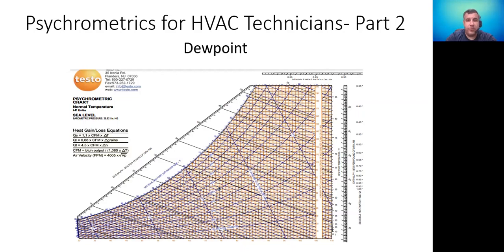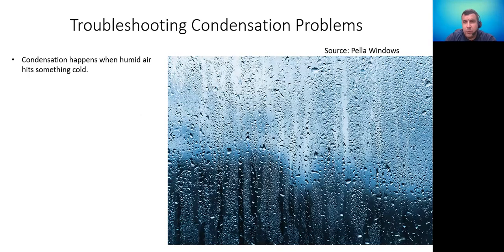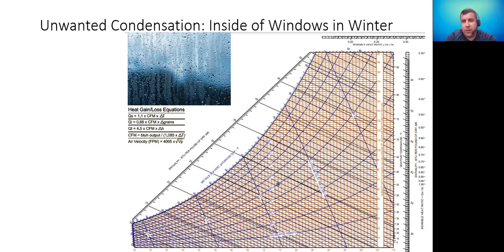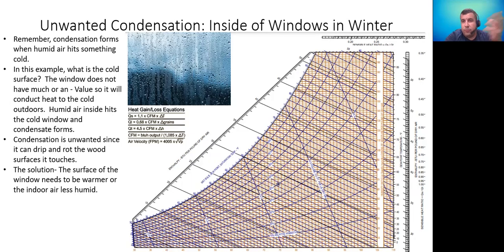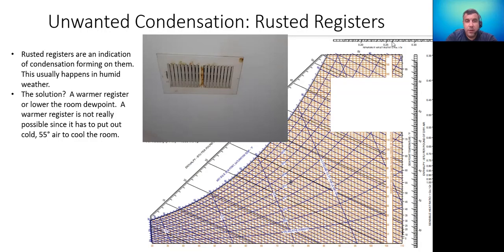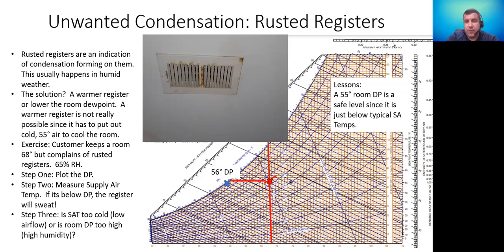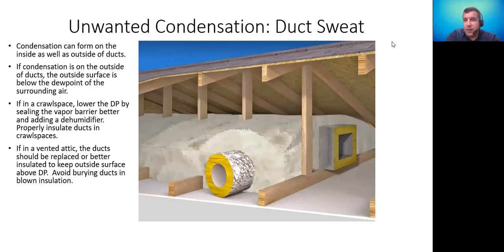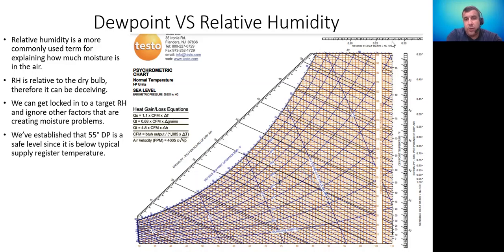Psychrometrics For HVAC Technicians Part 2: Dewpoint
In this second video in a multi- part series, we discuss dewpoint and how to diagnose condensation problems in a variety of settings, which is essential for HVAC techs to be able to do.